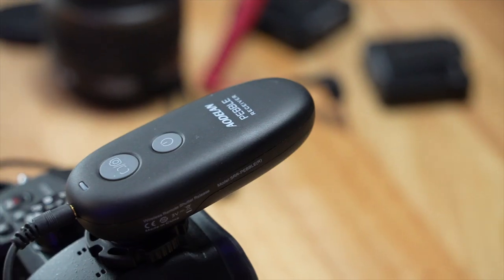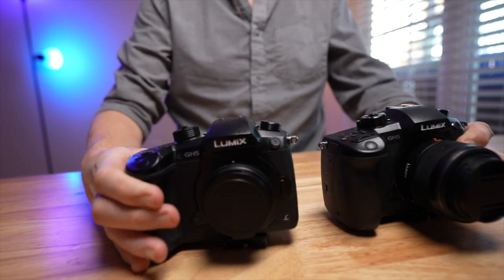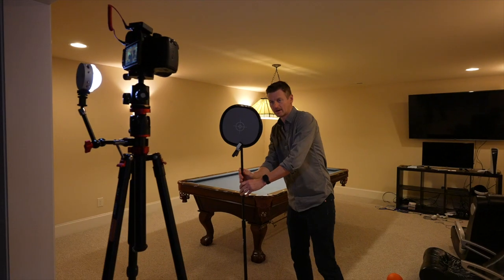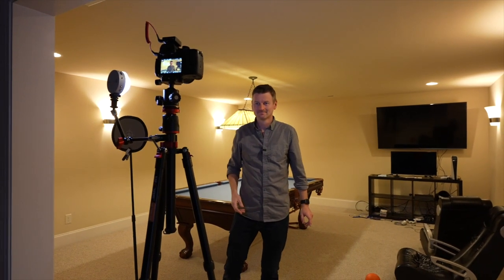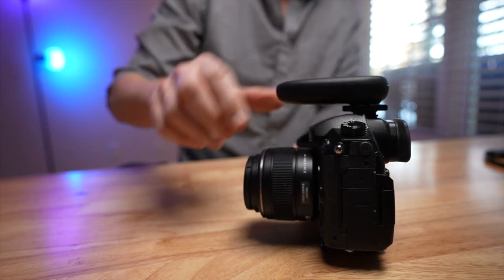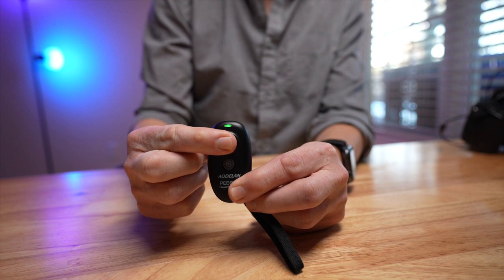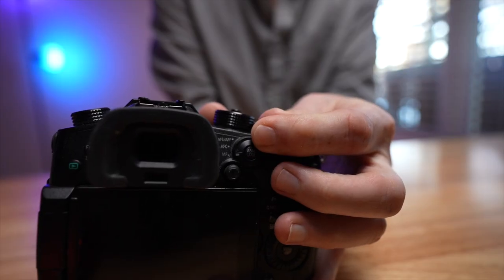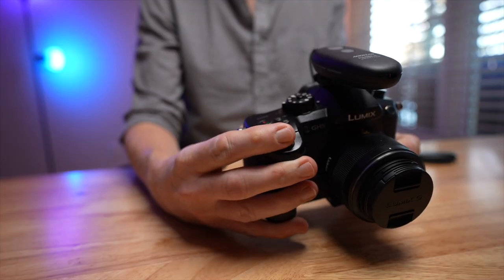Remote Shutter Autofocus Fix for Panasonic Lumix Cameras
The autofocus on the Panasonic Lumix cameras is famously.. well, not great. Panasonic Lumix GH5, G9, G85, G7 all suffer from the same problem. But this remote shutter offers a handy workaround for self shooting with AF.